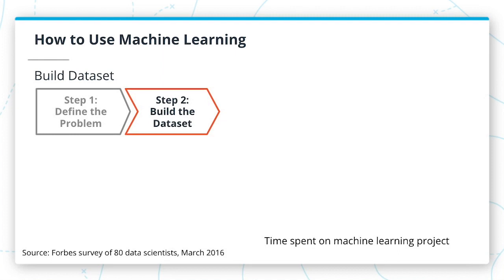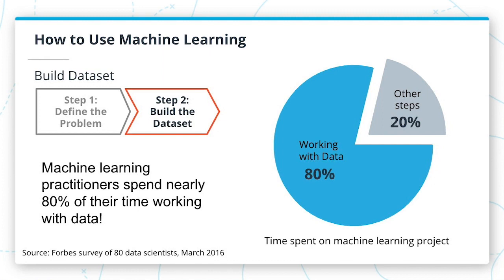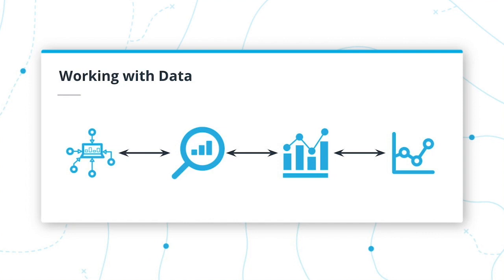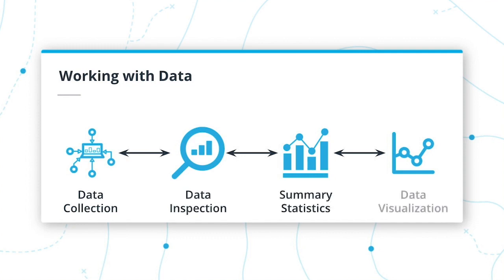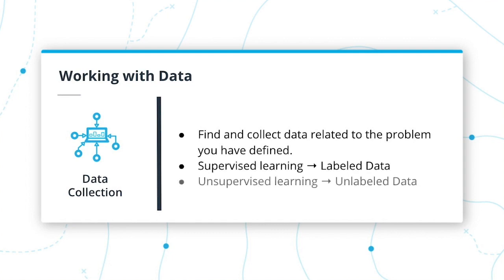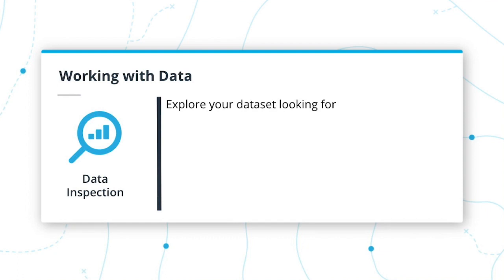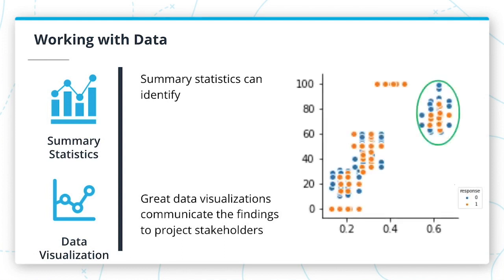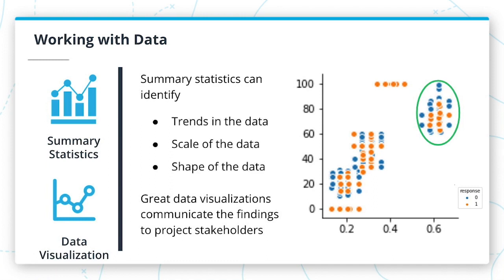How to use machine learning .Day 5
We are passionate creators who strive to deliver informative and insightful content on this fascinating subject. Join us as we explore the latest developments, discuss ethical implications, and provide tutorials to enhance your machine learning skills. If you're looking to expand your knowledge in this cutting-edge field, don't miss out. Watch now and embark on an exciting journey with us.